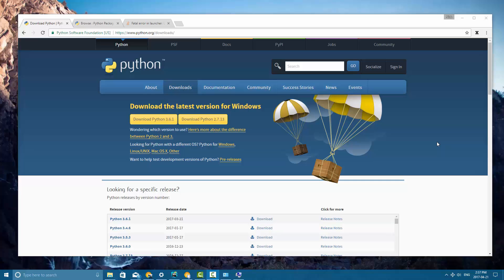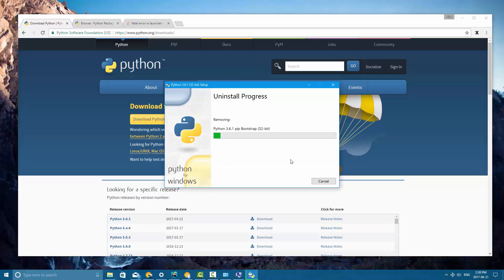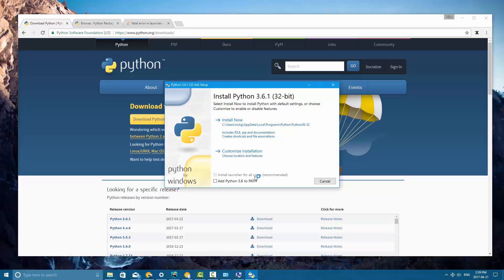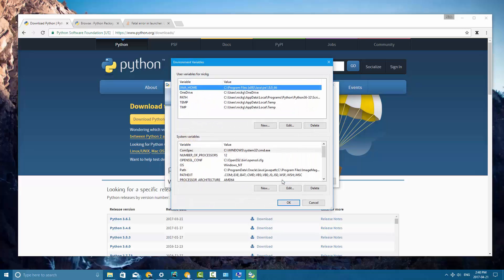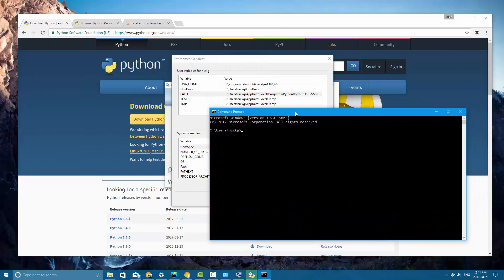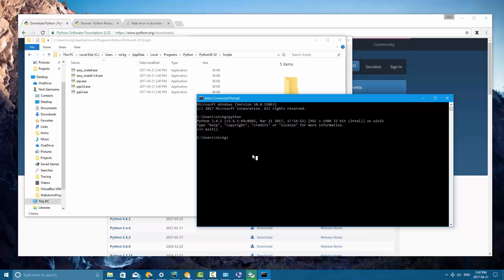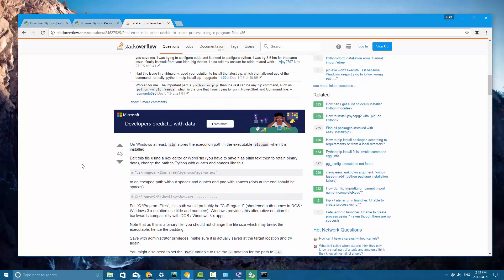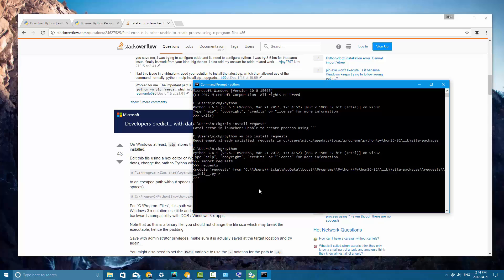Learn Python Episode #3: Windows 10 Installation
So, we have learned about installing and using Python within MacOS and Linux, and those two operating systems have a similar process because they're both derived from the UNIX operating system. However, setting up Python on Windows is a bit different, so in this video we will walk-through the process. and select the latest Python 3 version. If you need to check whether you have a 32 or 64 bit system, right-click on the Windows icon on the bottom left of your desktop, and select system. Once you have downloaded the file, open up the installer and make you check the box to add Python to path, and then click install now. This procedure should work for Windows 7, 8, and 10.

I go into great detail covering how to verify that the PATH is set to the correct version of Python, and installing new packages using pip in the command prompt, but I think it is much easier to show the steps in the video :)